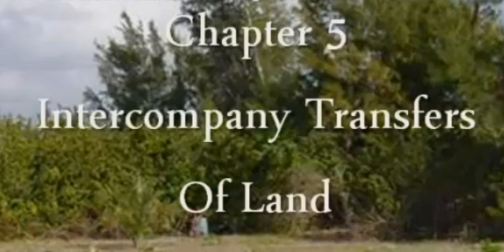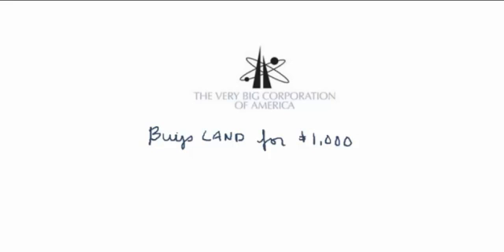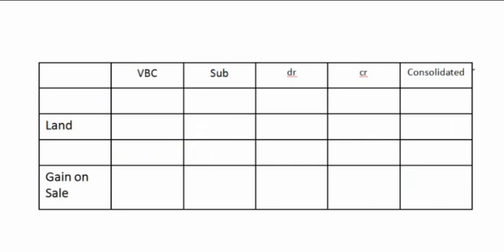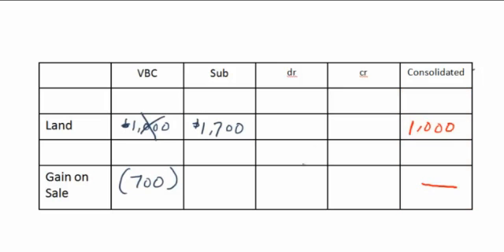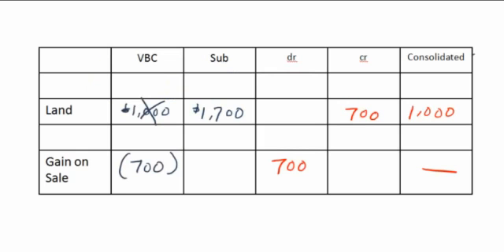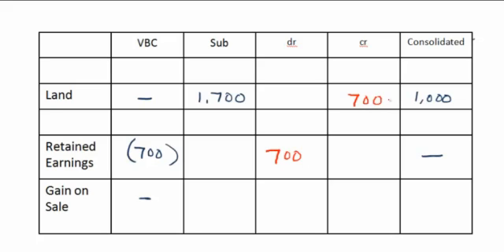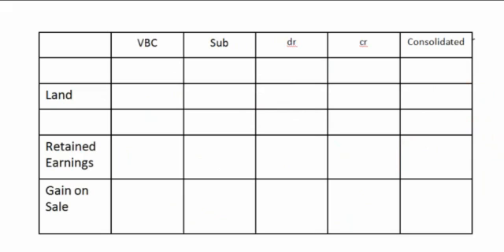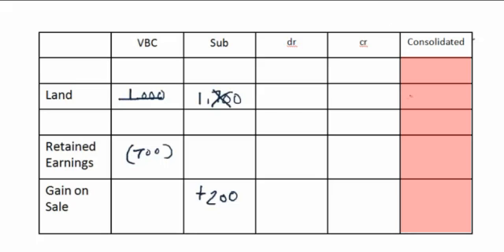Advanced Accounting Intercompany Sales Land Explained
Worksheet eliminations for the effects of inter-company sales of Land.